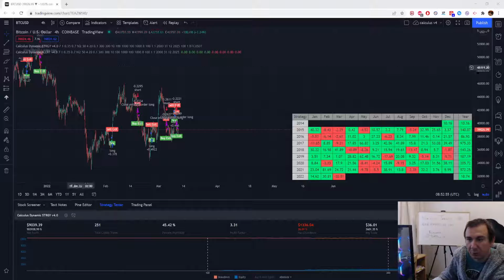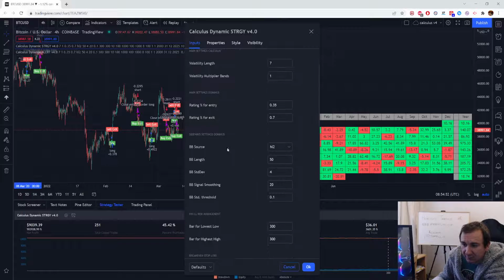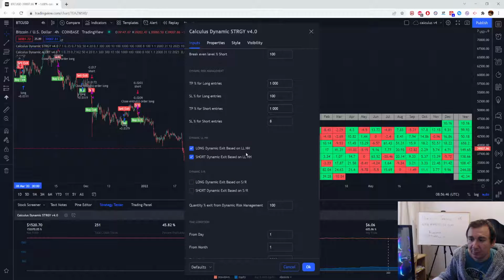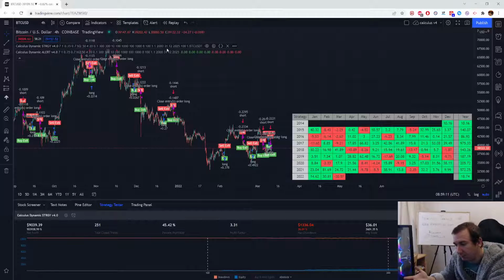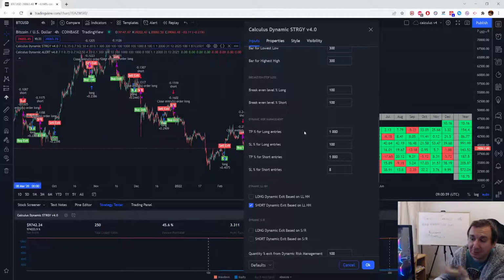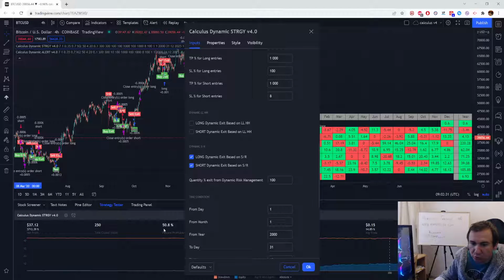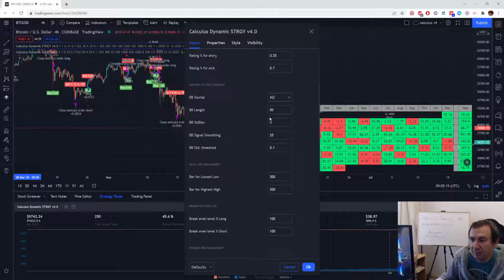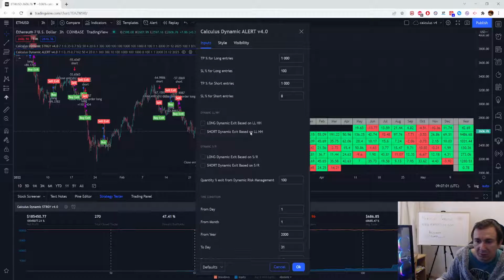Crypto Calculus V4 Big Update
One of the Highest quality strategy adapted for crypto.

The strategy is mainly adapted to BTC and ETH, but can be adapted to any other type of crypto assets.
Timeframe used 4H for BTC and 3H for ETH